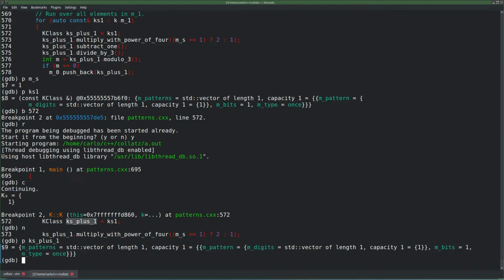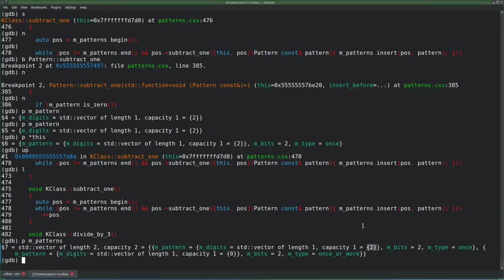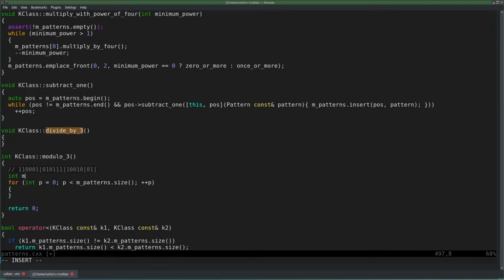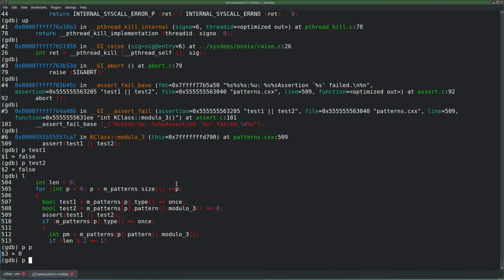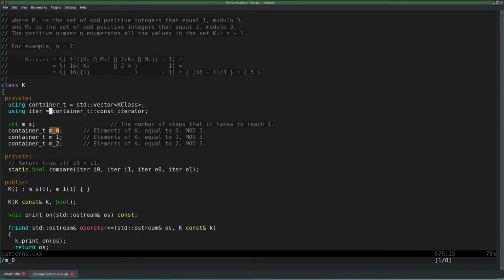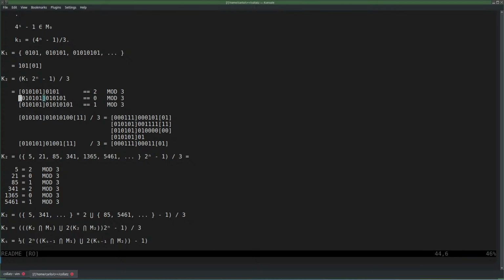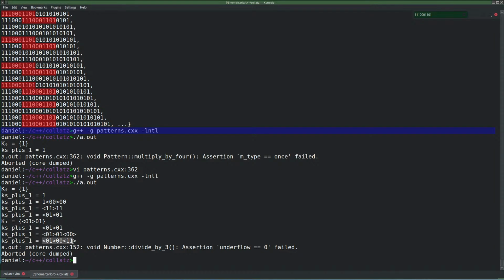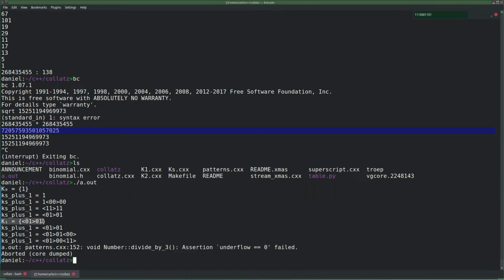(Part 2 of) Christmas, C++ and the Collatz conjecture.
Yesterday I finished a class `Number` that is able to store arbitrary large positive integers and do all the calculations required to calculate members of Kₛ : the set of all odd positive integers that go to 1 in s steps, where one step is defined as: multiply by 3, add 1 and then divide all powers of 2 away until it is odd again.

We also derived that:

   Kₛ = ⅓( 2ⁿ((Kₛ₋₁ ⋂ M₁) ⋃ 2(Kₛ₋₁ ⋂ M₂)) - 1)

Today I'll write a class that can store Kₛ and generate it recursively using the above formula. I intend to replace Number with a class that can store numbers as repeated bit patterns so we can truely capture ALL members of Kₛ instead of just list the smallest ones in a vector.